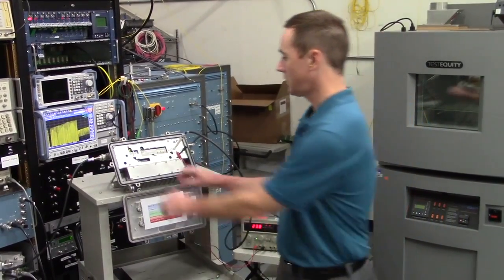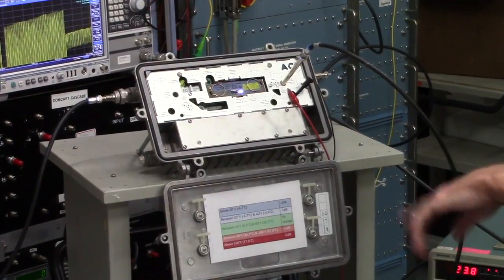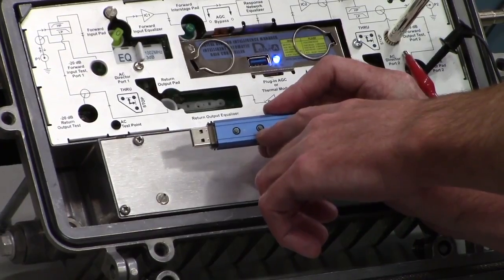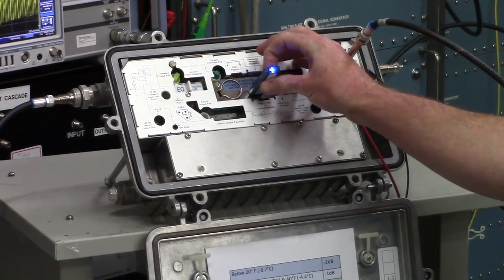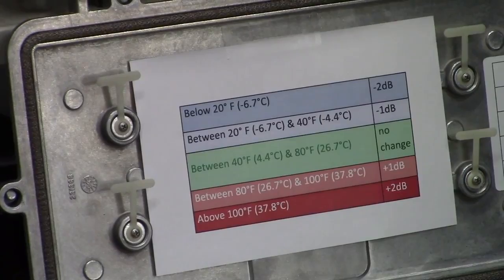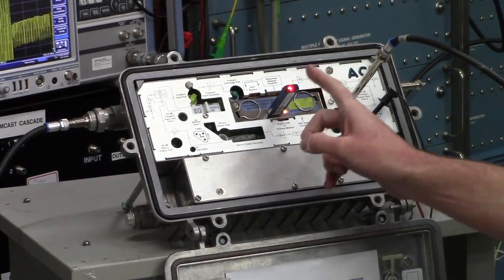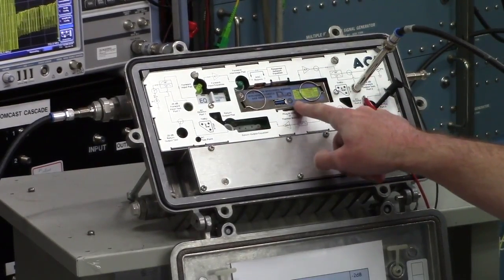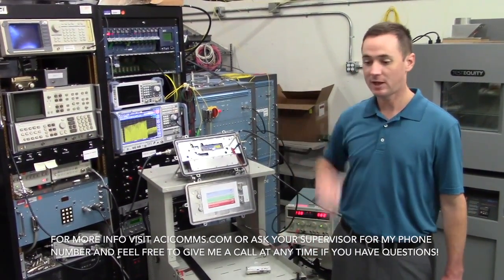ACI DSIM-A Amplifier Setup Instructions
This video goes over the proper way to setup the DSIM-A AGC in the SDA and ALX RF amplifiers.